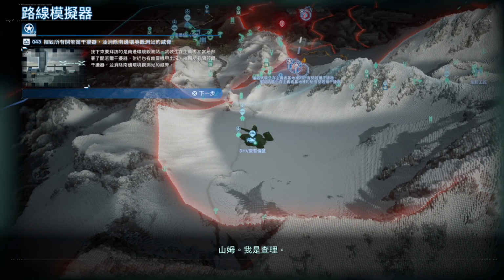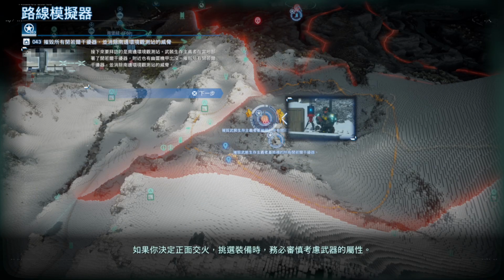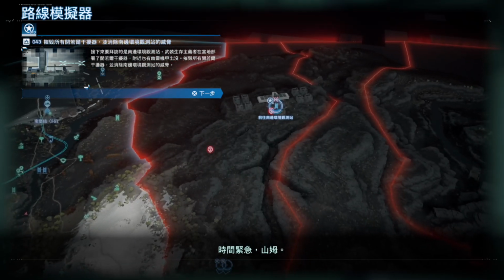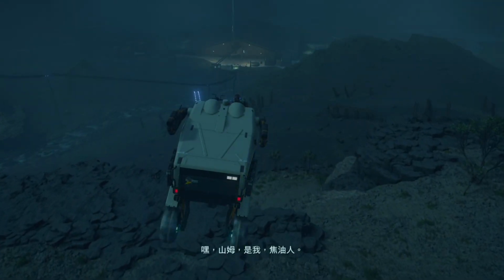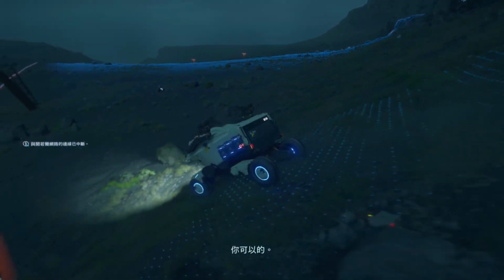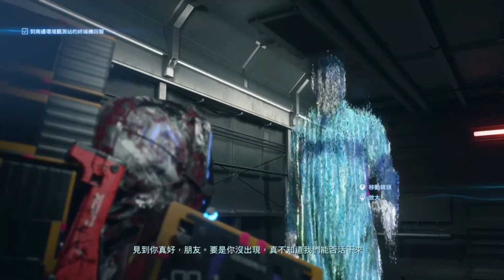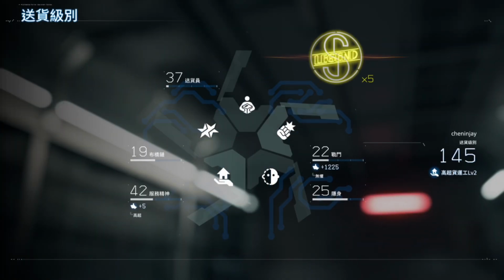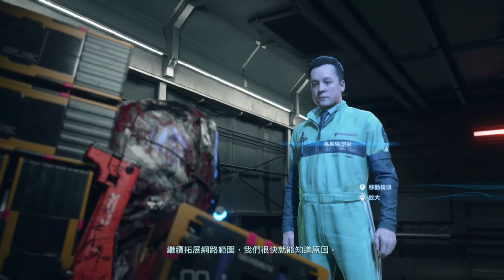#45 第九章 摧毀所有開若爾干擾器，並消除南邊環境觀測站的威脅 – 死亡擱淺2 Death Stranding 2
#45 Chapter 9 Destroying All Chiral Disruptors and Neutralizing the Threat to the Southern Environmental Observatory – 死亡擱淺2 Death Stranding 2